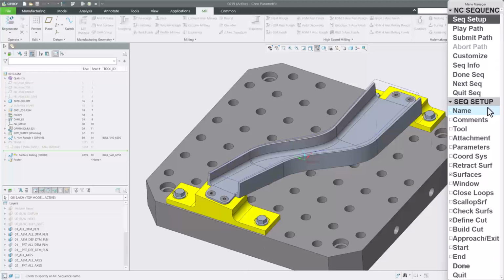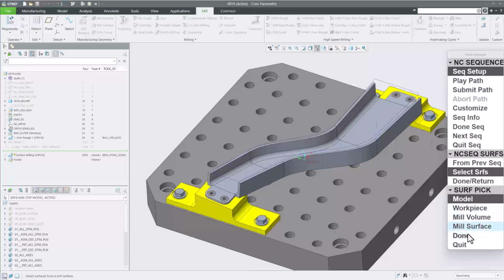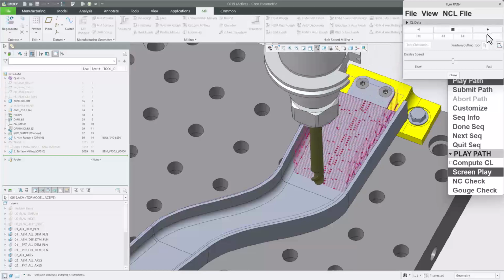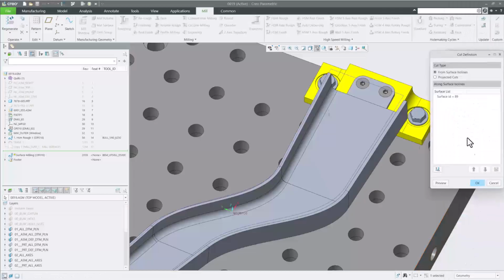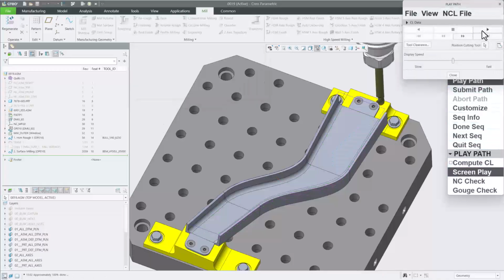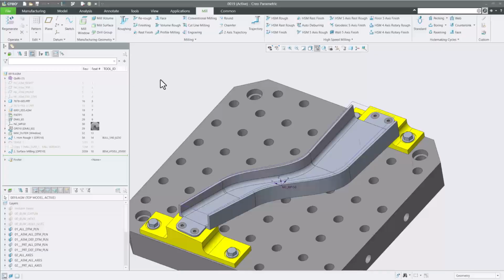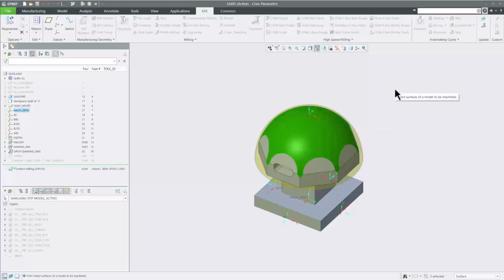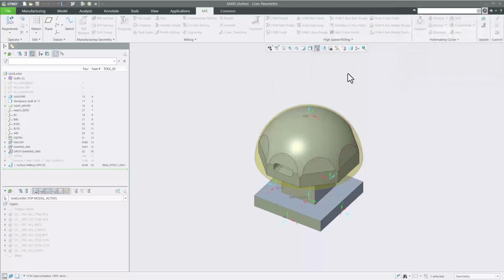SM01 Surface Milling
This covers the basics of Surface Milling, the least used of the 3 main surface machining toolpaths.  It still has some useful distinctions though and is a good toolpath for certain geometry.